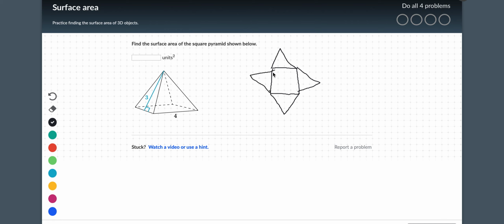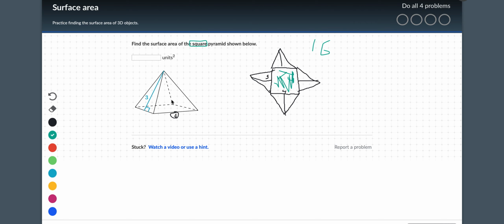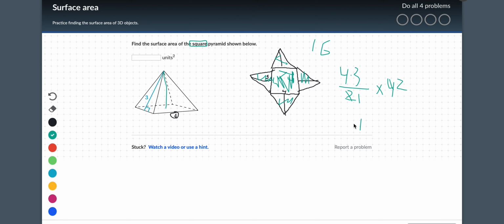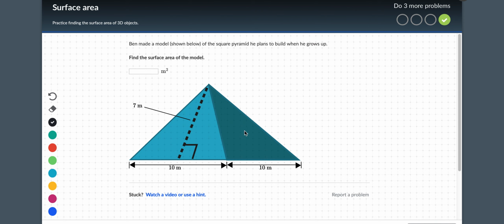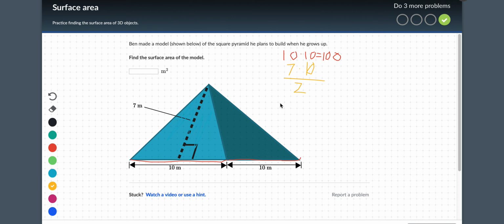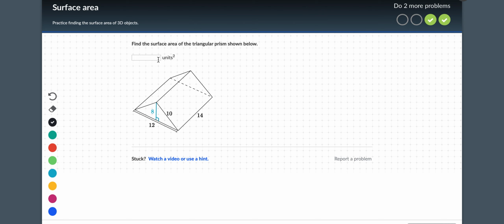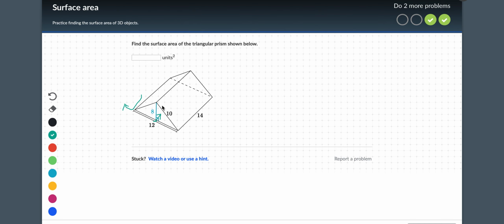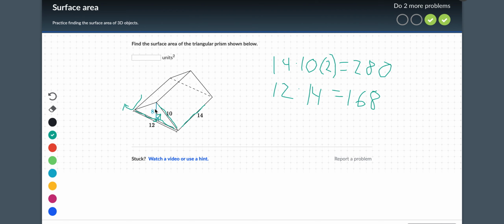How to Determine Surface Area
This is a simple tutorial on how to determine surface area.

-Pandamathium